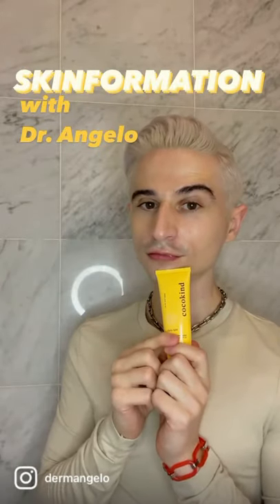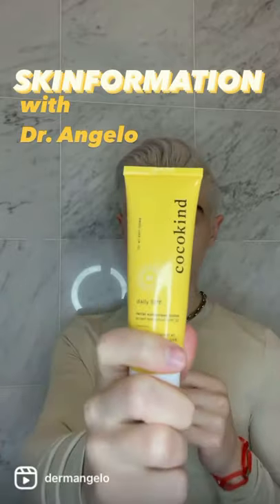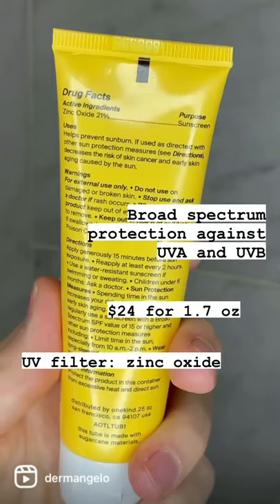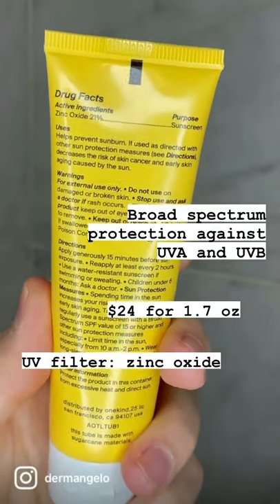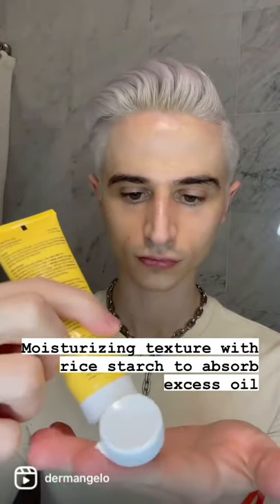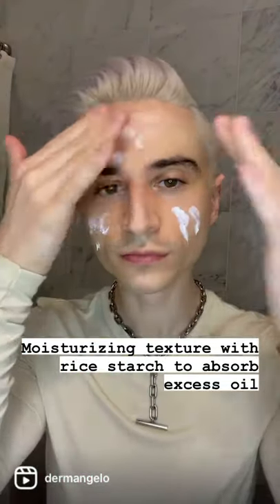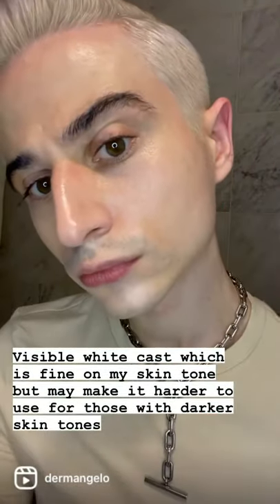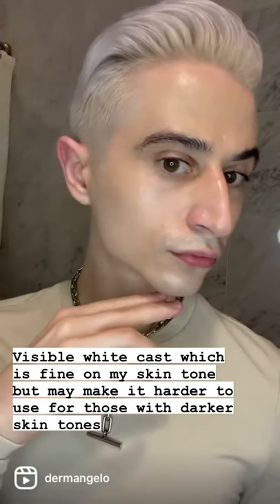Cocokind Daily SPF